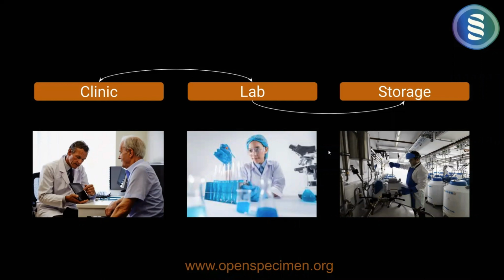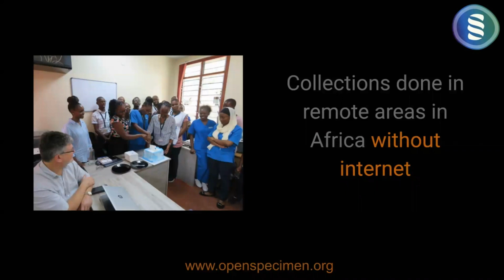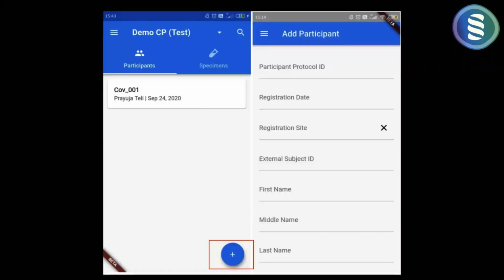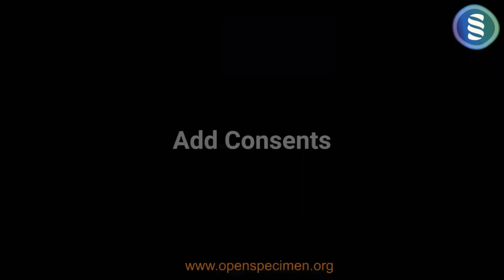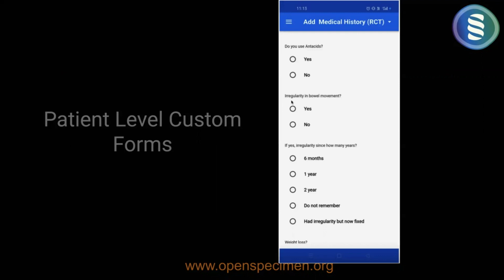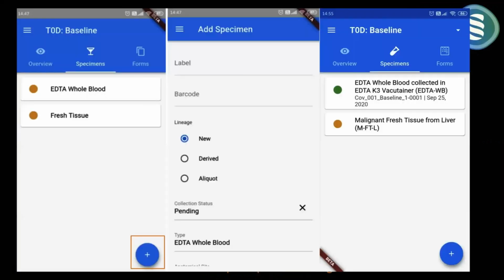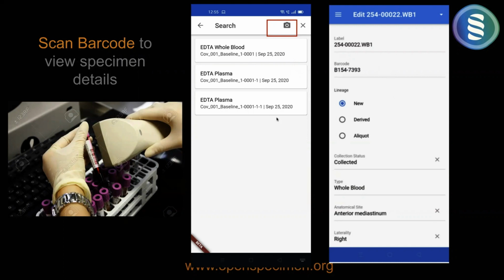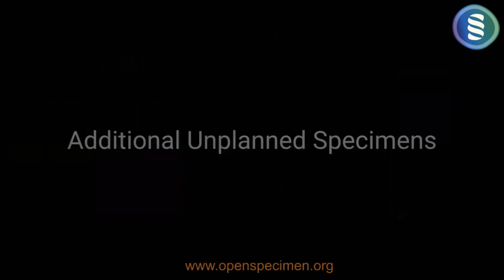OpenSpecimen Webinar: Mobile App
Learn how OpenSpecimen Mobile App can increase the productivity of your lab and clinic staff, by reducing the time for data entry.
Chapters:
0:00 Introduction
4:34 Use cases
7:32 Benefits for clinic coordinators
12:30 Highlights of OpenSpecimen Mobile App